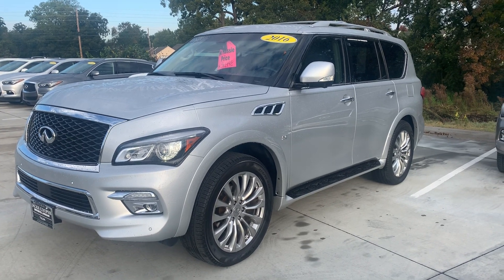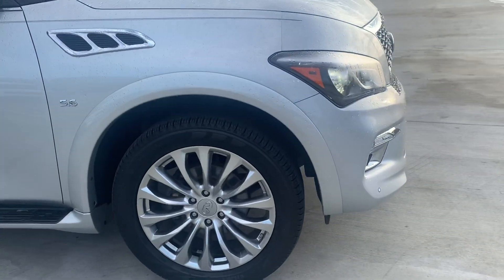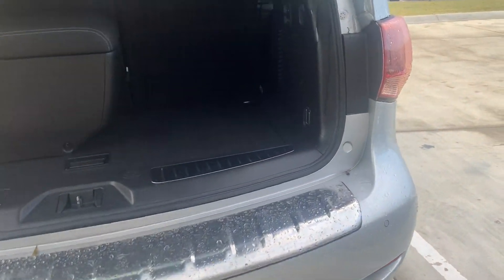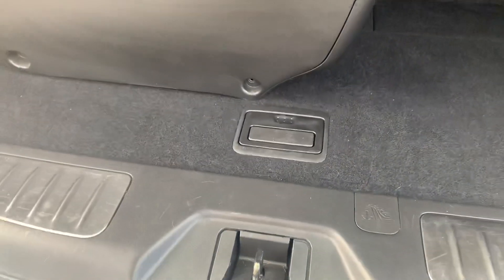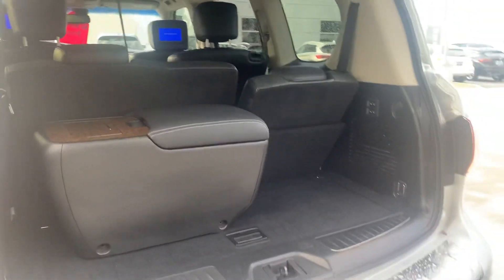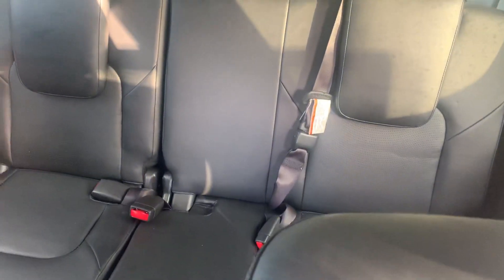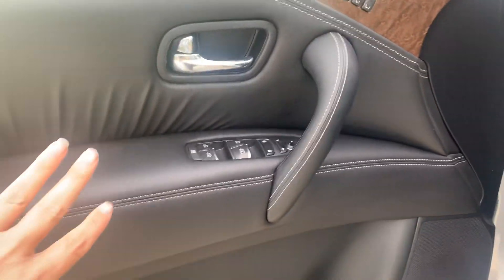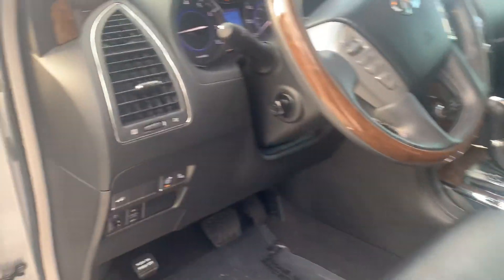Amy/2016 INFINITI QX80